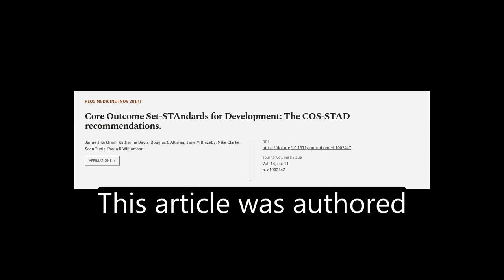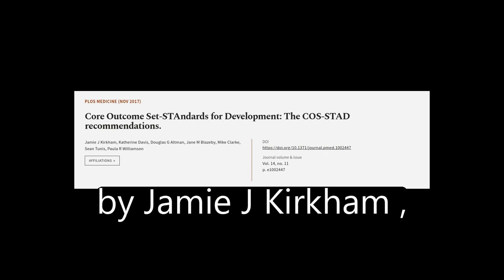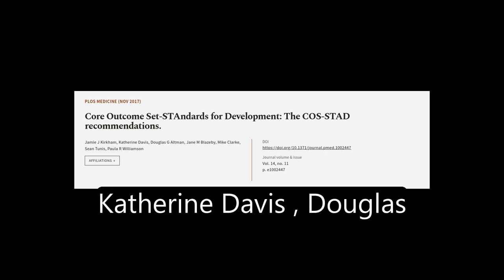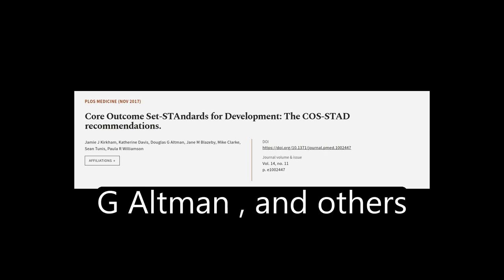Core Outcome Set-STAndards for Development: The COS-STAD recommendations. | RTCL.TV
### Keywords ###

### Article Attribution ###
Title: Core Outcome Set-STAndards for Development: The COS-STAD recommendations.
Authors: Jamie J Kirkham, Katherine Davis, Douglas G Altman, Jane M Blazeby, Mike Clarke, Sean Tunis ,and Paula R Williamson

### Video Timestamps ###
0:00:00 - Summary
0:00:52 - Title
0:00:59 - Tail
0:01:03 - End